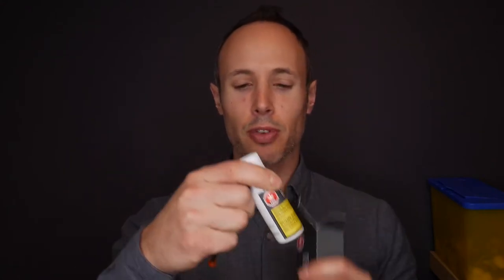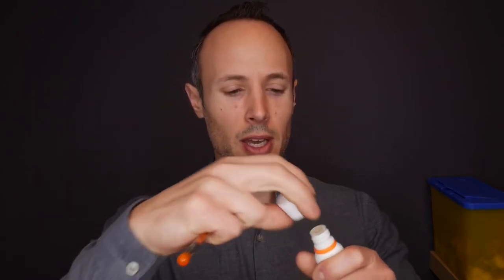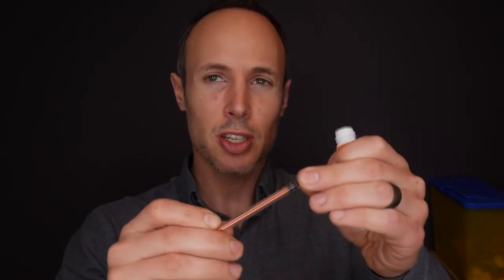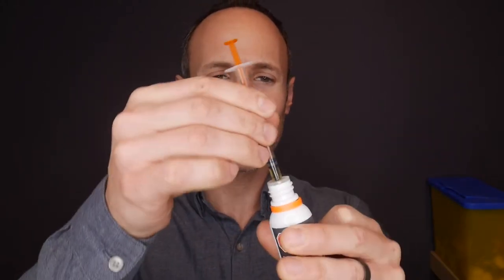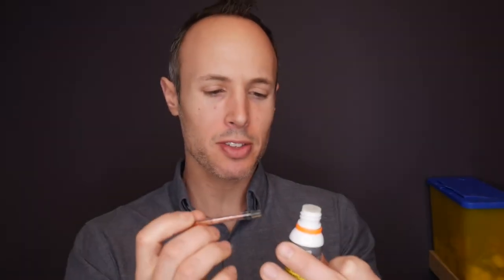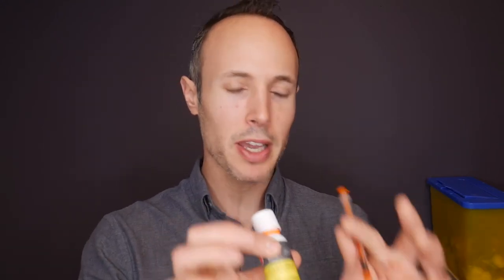Lumina Balance Cannabis Oil Review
Available on the Ontario cannabis Store, Lumina’s balance oil has a great delivery method and packs a punch but is a bit pricey. Find out exactly what I liked and didn’t like about this product by watching the full review.